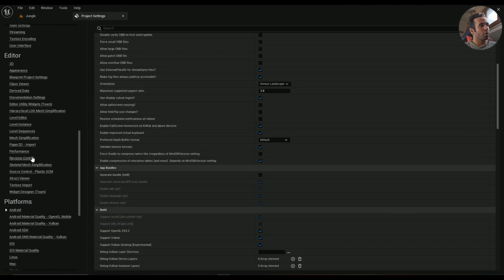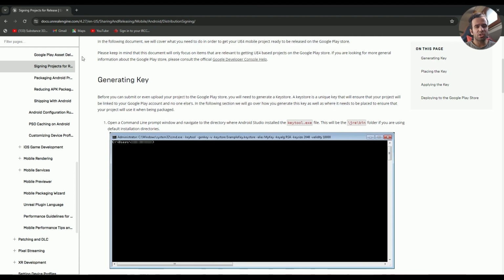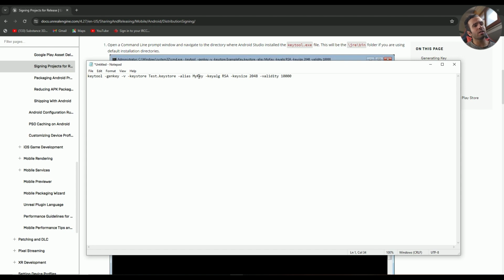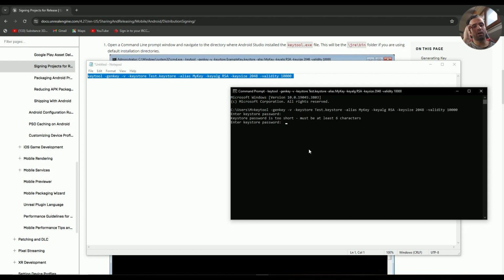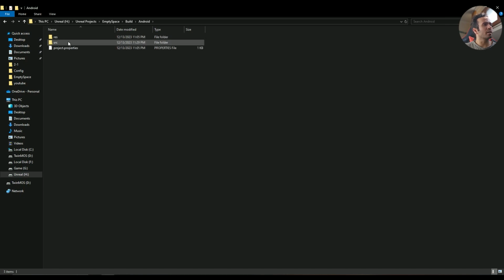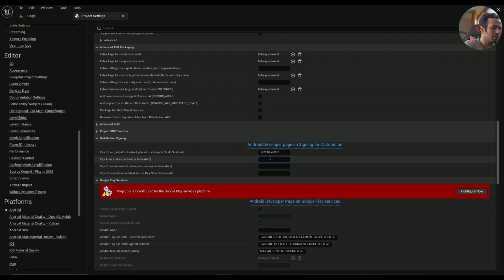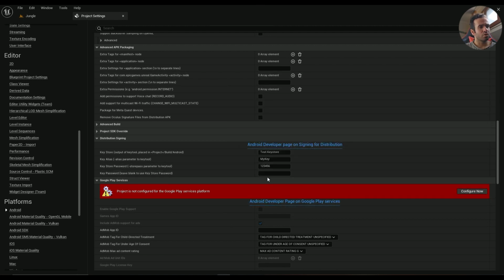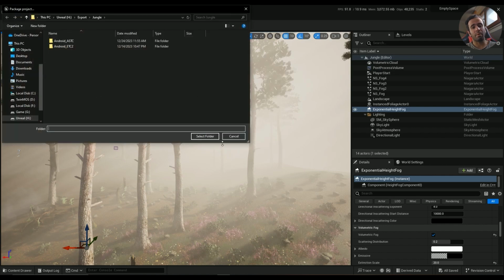Sign your AAB and APK for Playstore in UE5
you need to sign your game before uploading it to Playstore, this is the easiest way to do it. I hope it helps